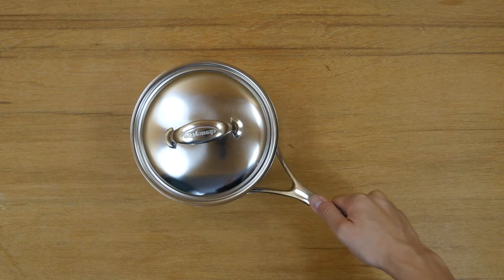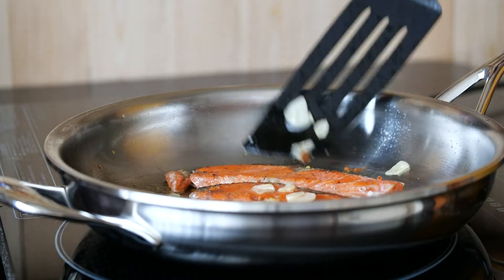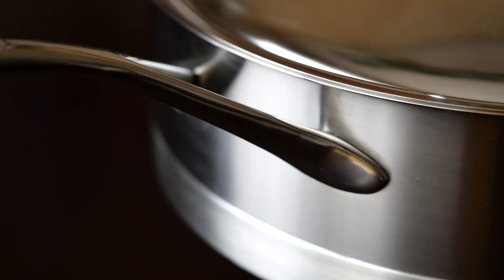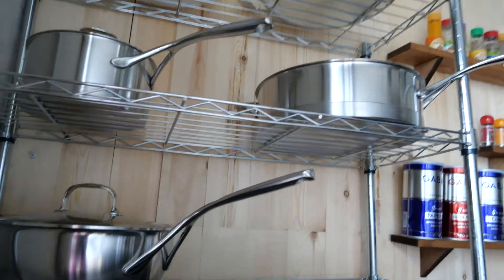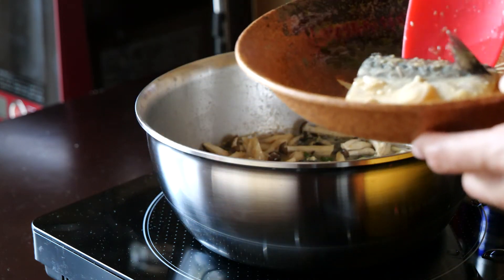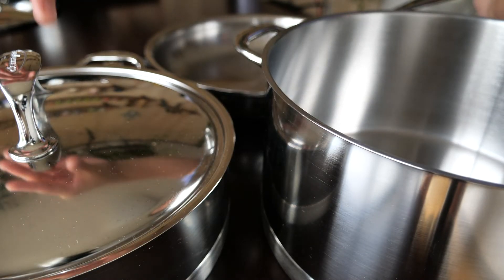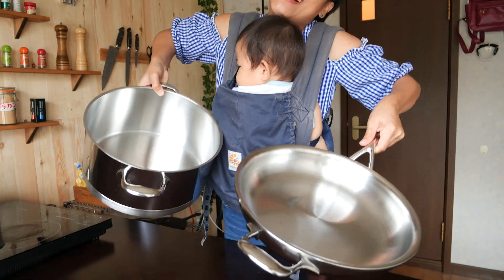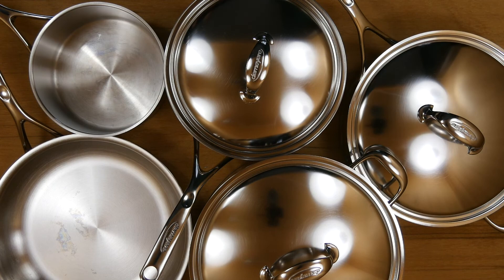The Best Cookware Set Pots, Pans and Skillets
CAN YOU BELIEVE I COOK FOR A LIVING? IT'S COMPLETELY A PASSIVE INCOME. I’m Earning $6720 PER MONTH. GET THIS 8-DAY COURSE FOR FREE, IT'S BETTER THAN WHAT MOST PEOPLE CHARGE